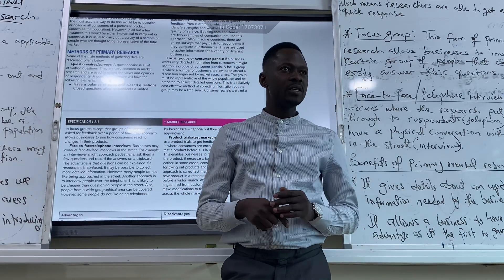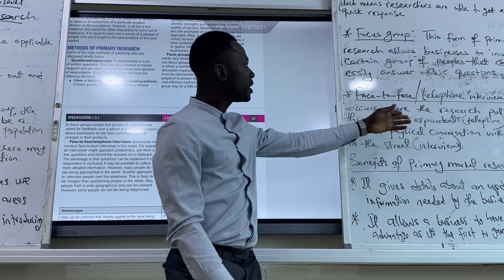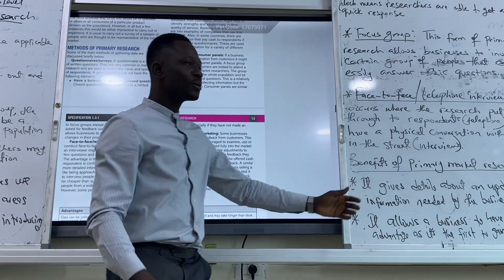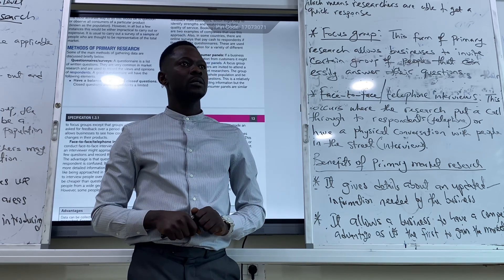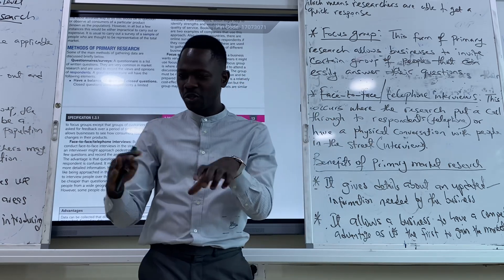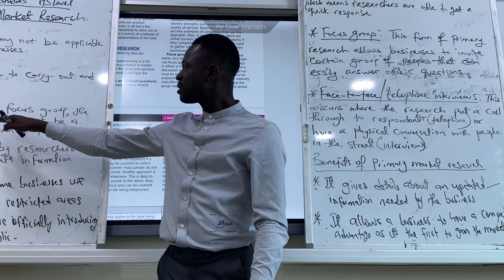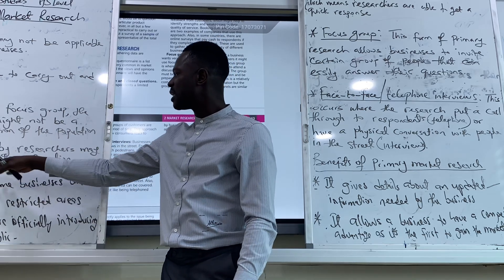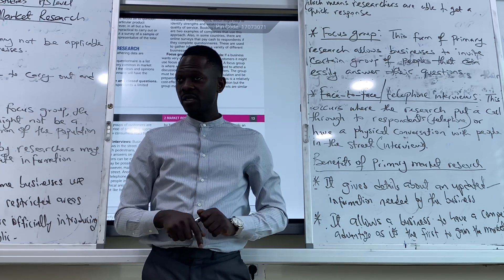Business AS’Level(Other Methods of Primary Research)